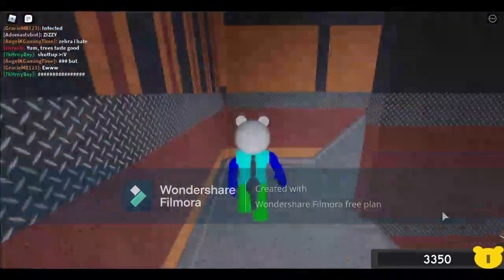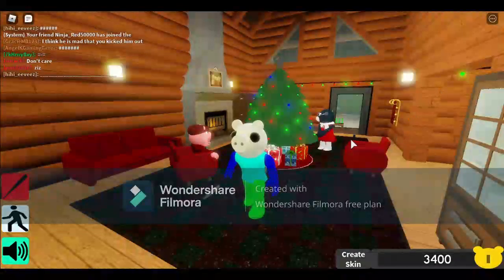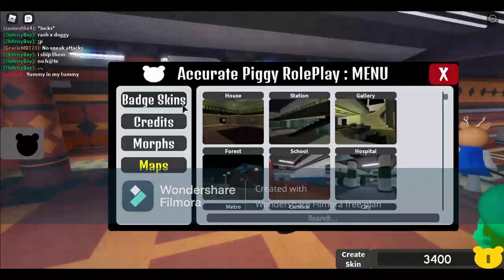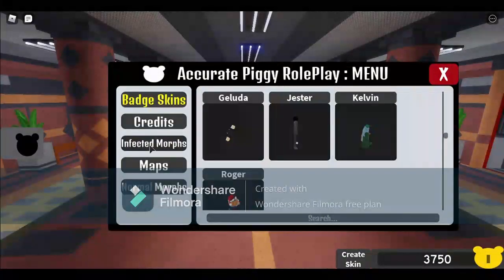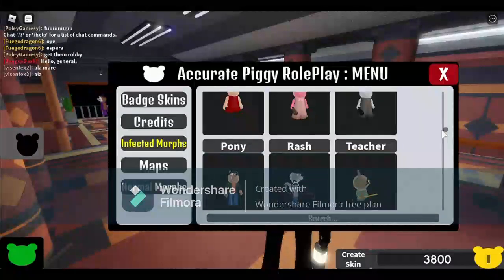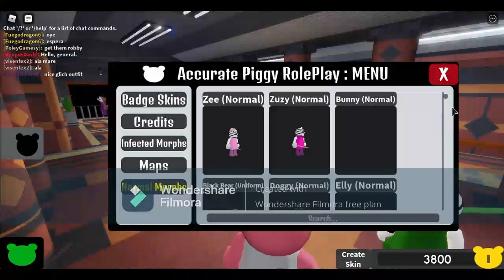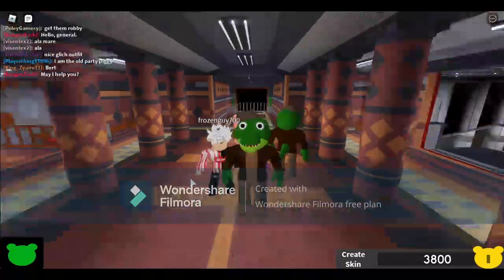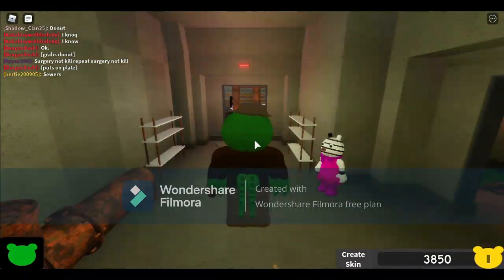No InOutro - [SEWERS + NORMAL SKINS!] APRP The Return [DEMO] - InOutro And Game In Desc.